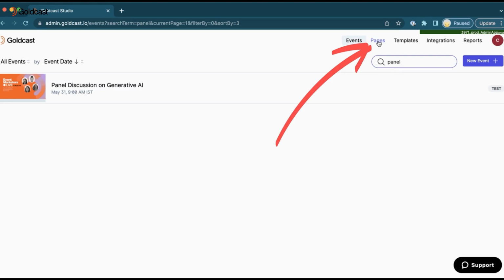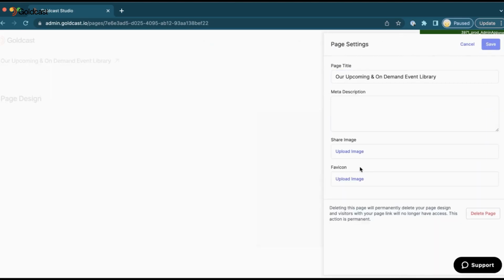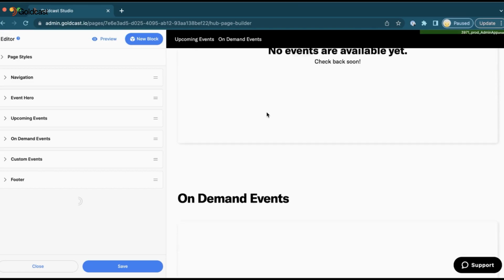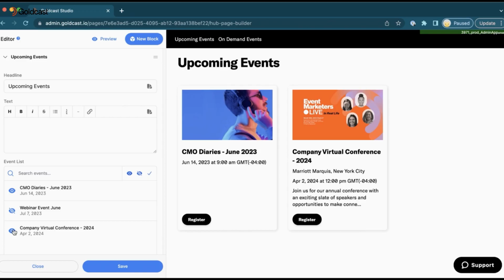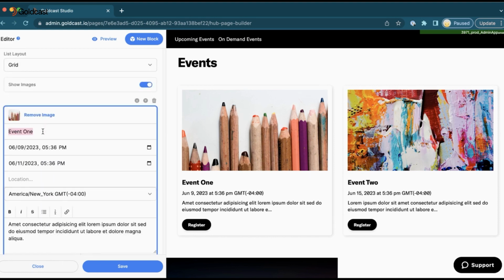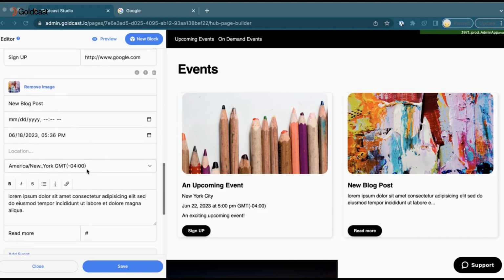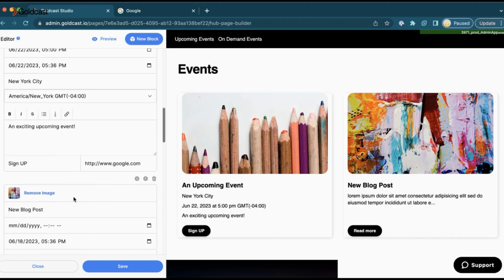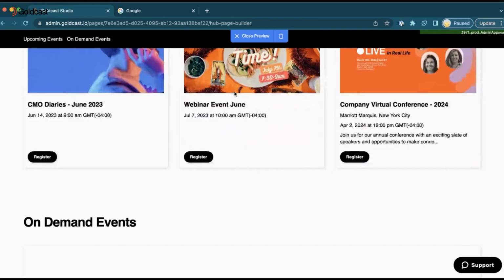Goldcast Event Hub Pages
🚀 Want to create a seamless event experience for your audience? With Goldcast Event Hub Pages, you can effortlessly share upcoming and on-demand events—all in one place!

In this step-by-step guide, we'll walk you through:
✅ How to create and customize your Event Hub Page
✅ Managing upcoming and on-demand event visibility
✅ Using drag-and-drop tools to personalize your page
✅ Adding custom events, blog posts, and metadata for better engagement
✅ Styling options to match your brand

✨ Goldcast makes it easy to showcase your events with a professional, branded look! Whether you’re promoting webinars, conferences, or workshops, this tool helps you streamline event management and drive more registrations.

🔗 Watch now to master Goldcast Event Hub Pages!